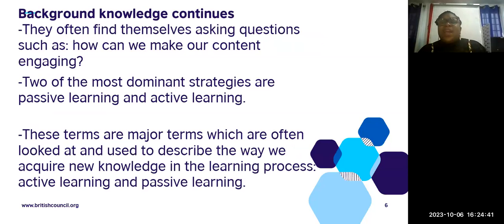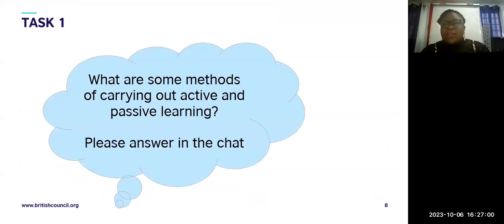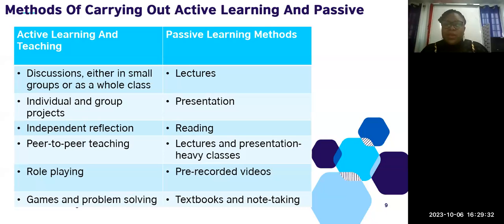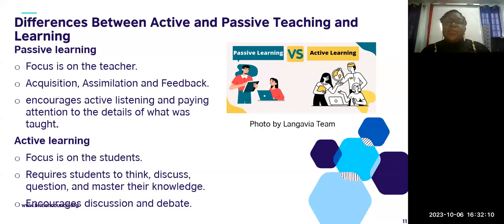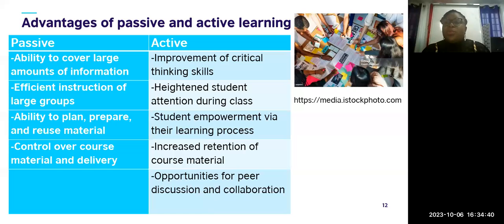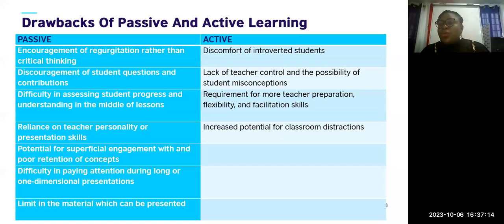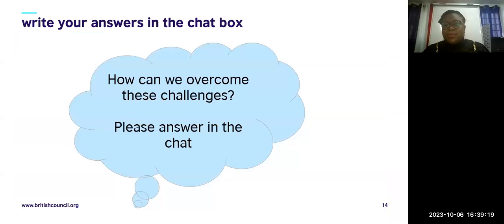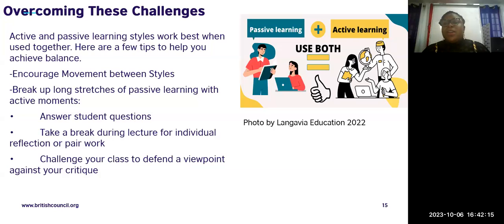How to deliver effective lessons and overcome challenges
Webinar: Overcoming challenges of active and passive learning and teaching.
Recorded in October 2023

In this session, Nkumbe Sandrine Epole examines the challenges of how to deliver effective lessons with minimal resources, how to overcome barriers around student and teacher resistance, and how to manage large classes and keep students engaged.